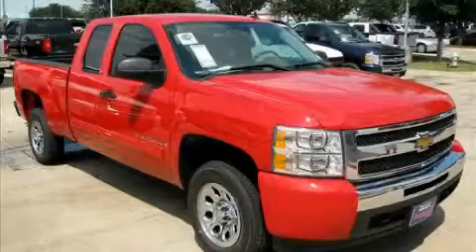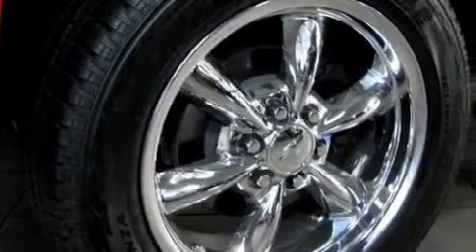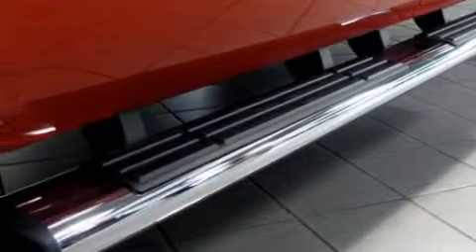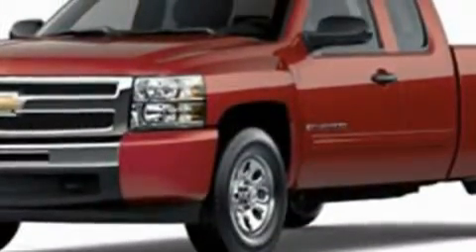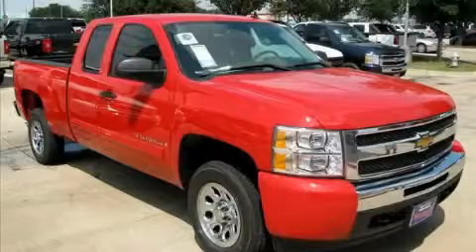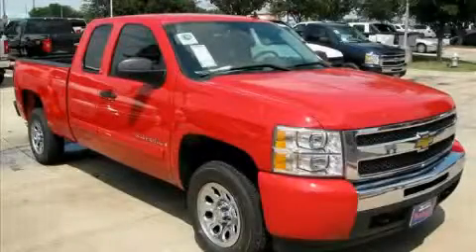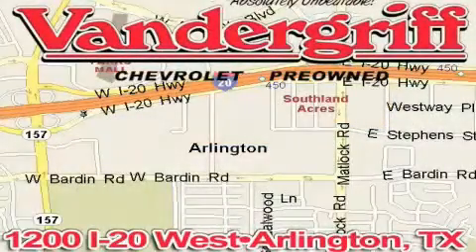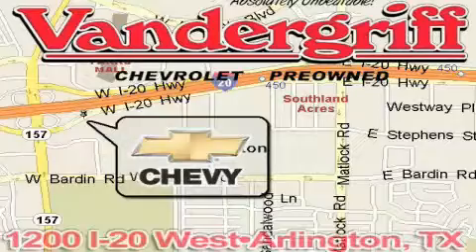2009 Chevrolet Silverado 1500 Irving TX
Year: 2009
 Make: Chevrolet
 Model: Silverado 1500

 Trans.: Automatic
 Exterior: Red
 Miles: 3
 Interior: Other

 2009 Chevrolet Silverado 1500 Arlington TX